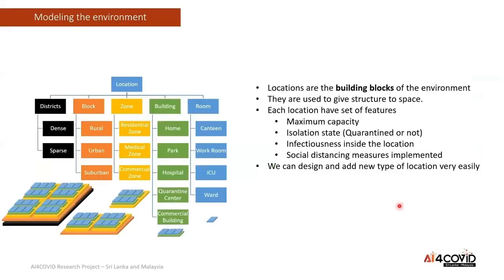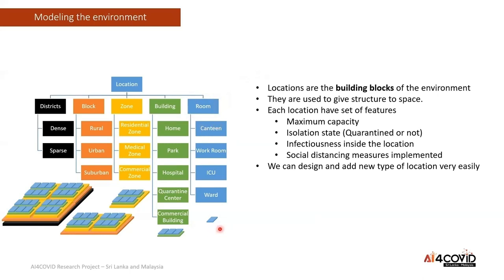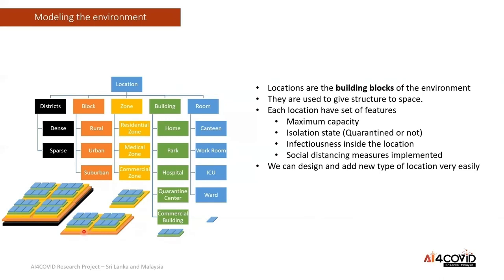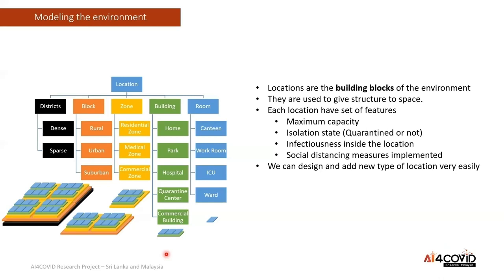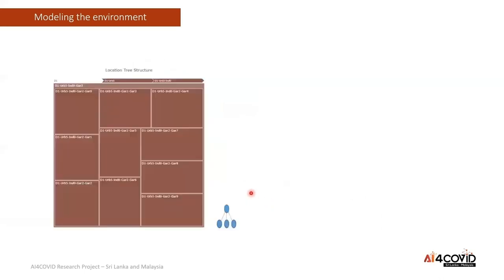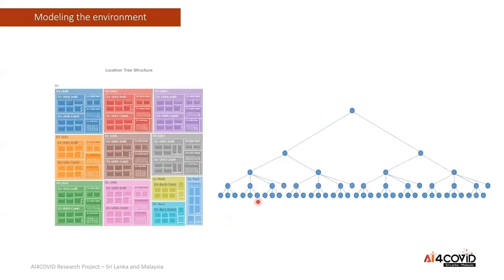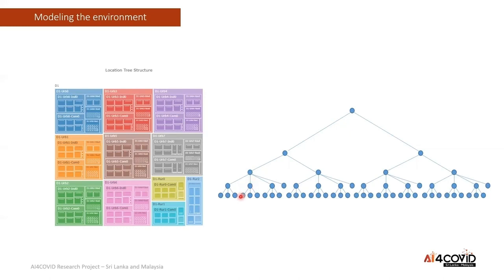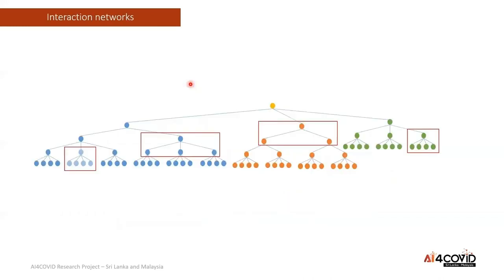Insight to Modelling Realistic Environments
The fine line between the real world and virtual reality begins to thin in this expedition to simulate realistic human movement patterns and modelling of environments and surroundings. The AI4COVID team’s efforts in simulating real life scenarios on a virtual platform to assist in selecting the mitigation strategies and decision making during pandemic situations will be discussed in this video.